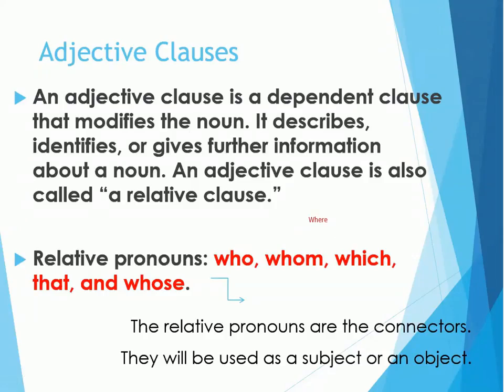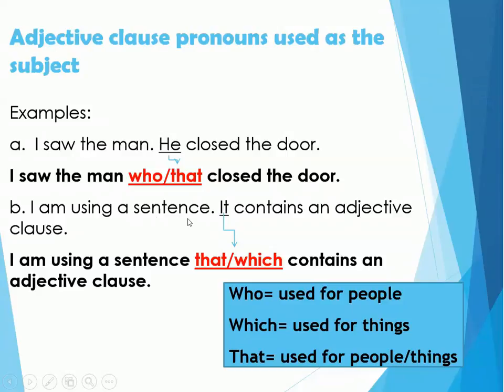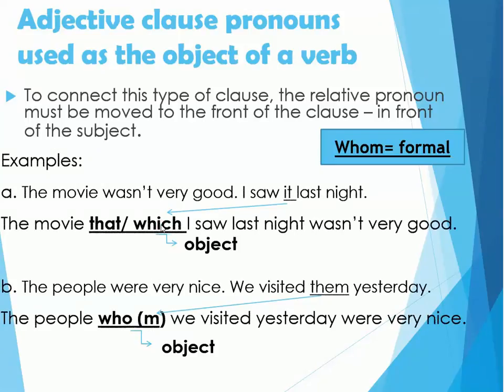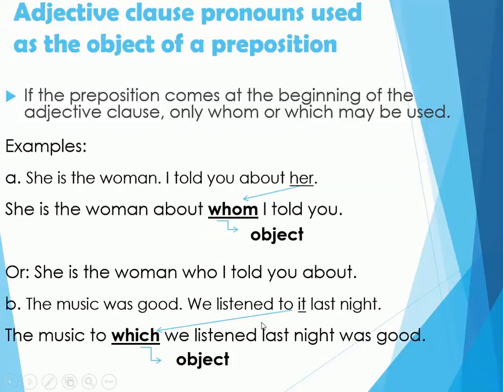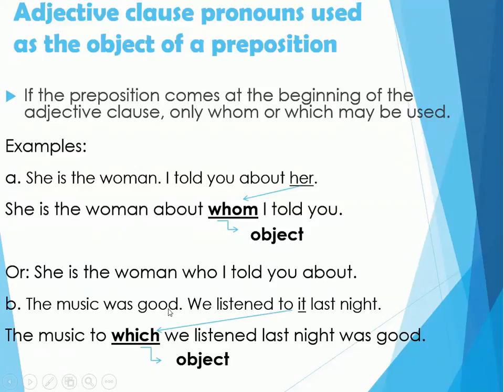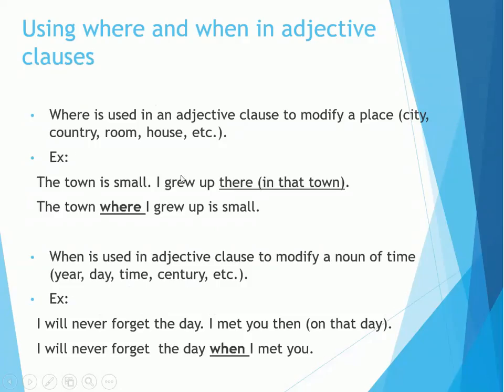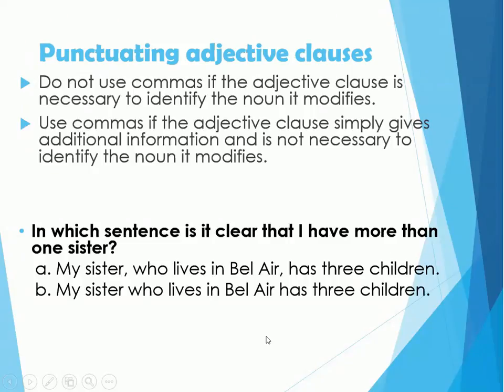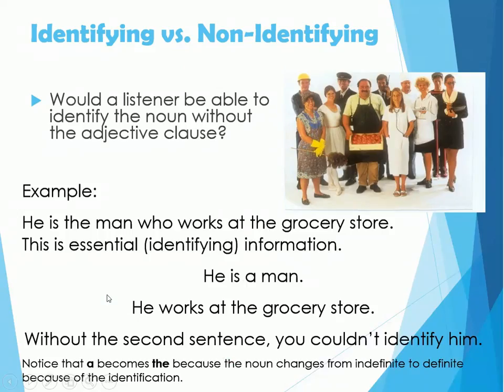Methods 1 chapt 13